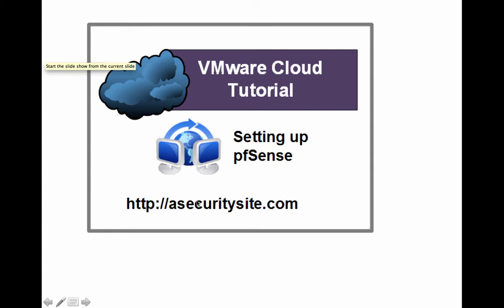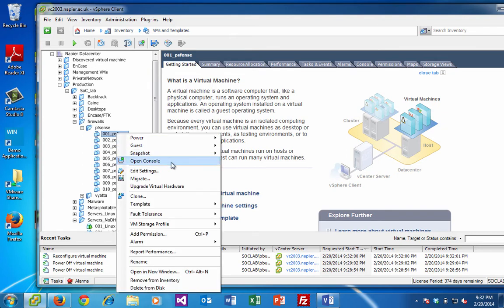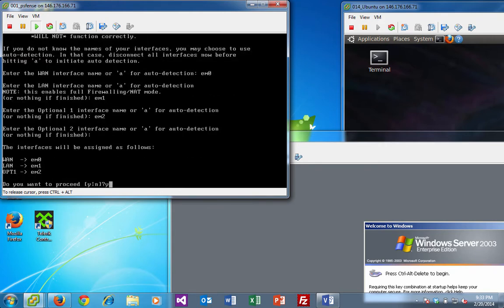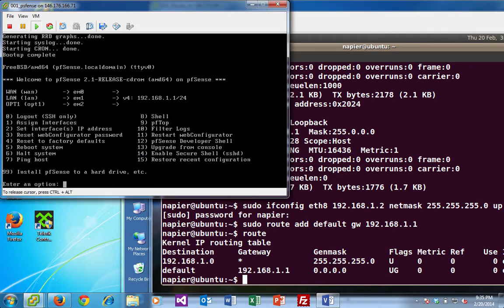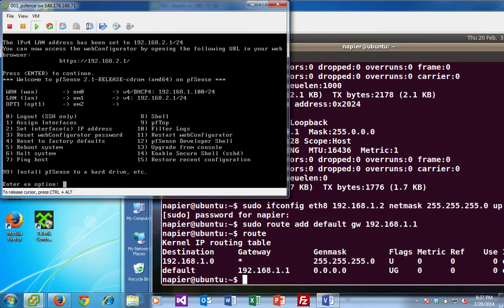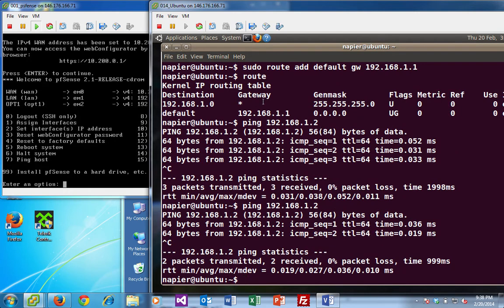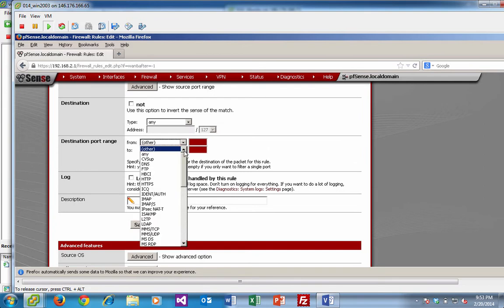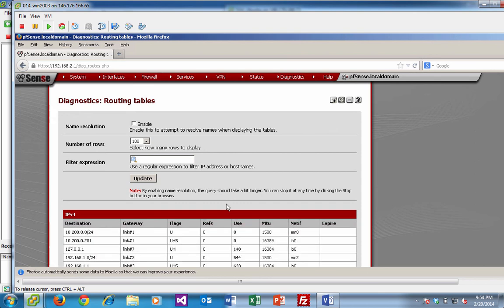VMware Cloud: Setting up pfSense